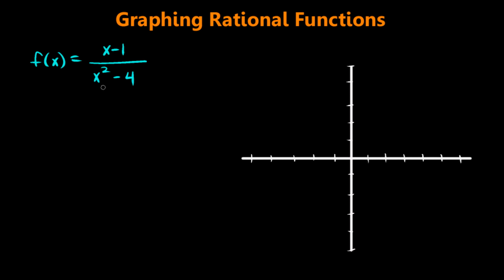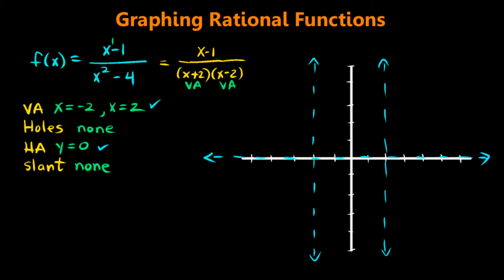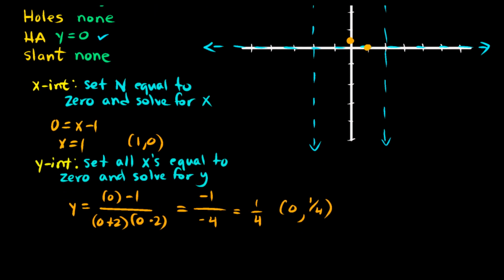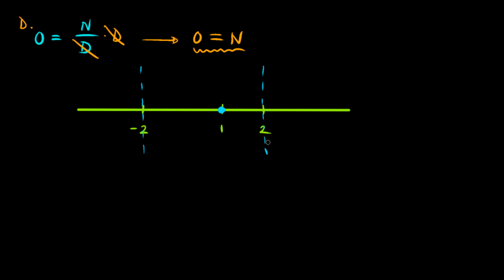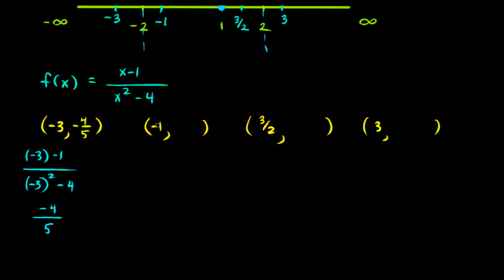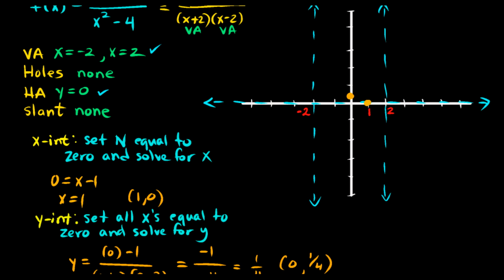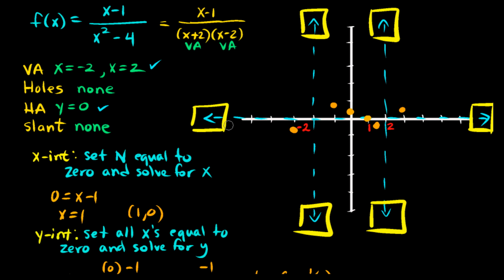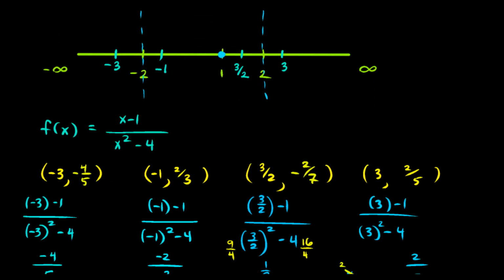Graphing Rational Functions